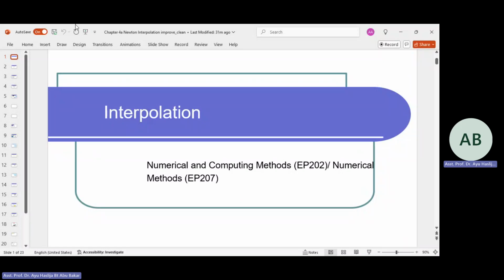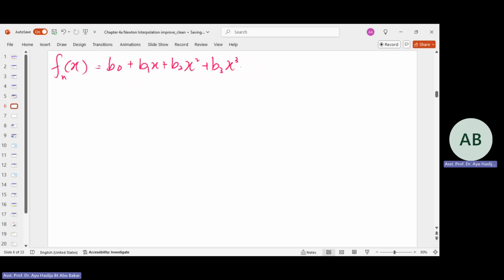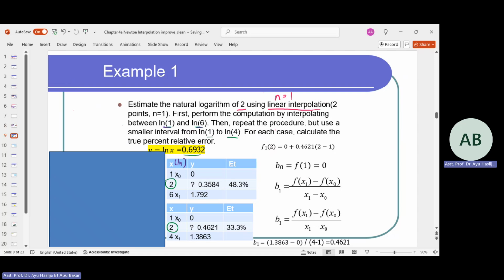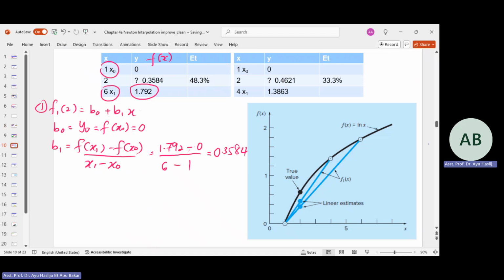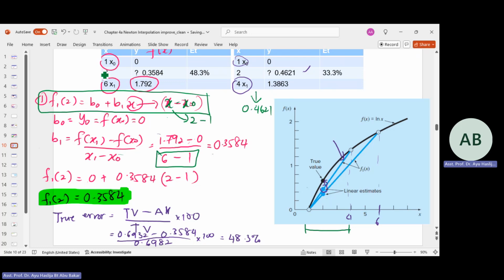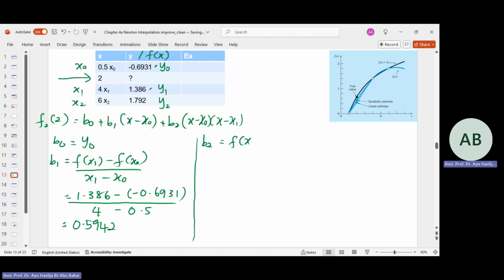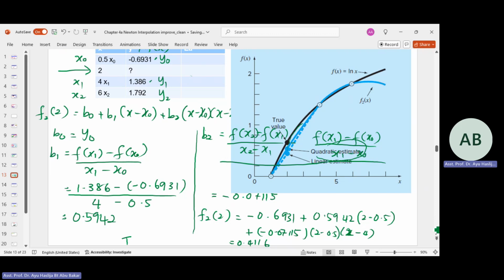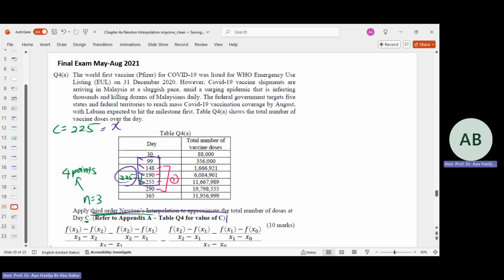Numerical Analysis (30 Sept 2024): Newton Interpolation